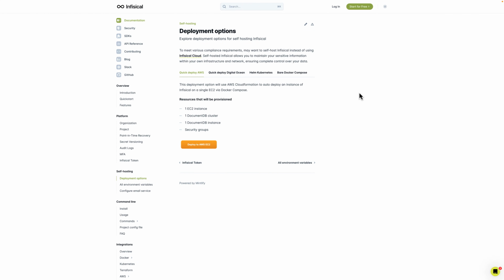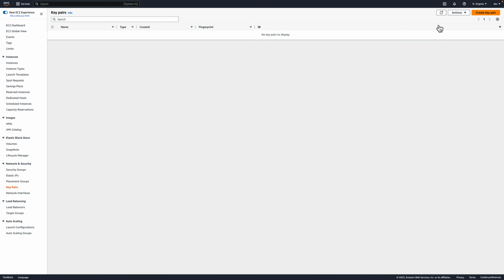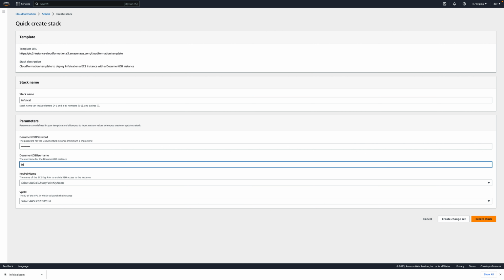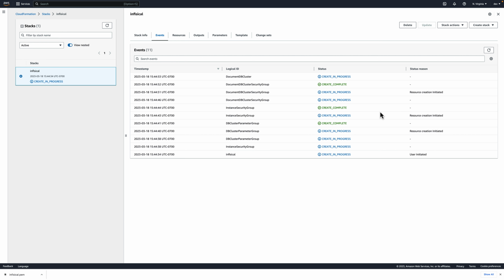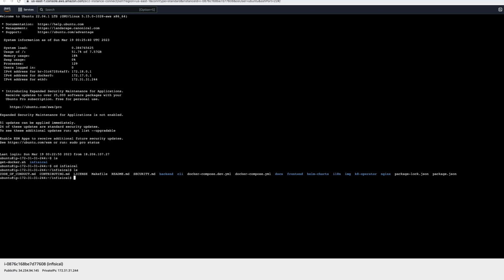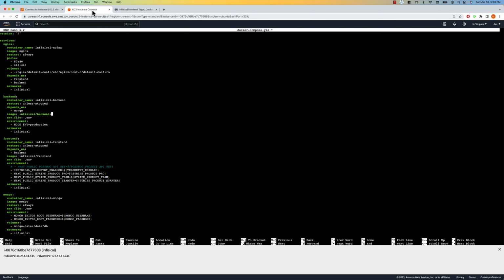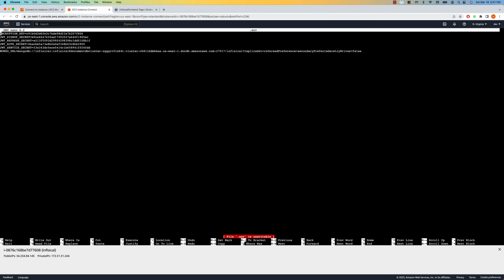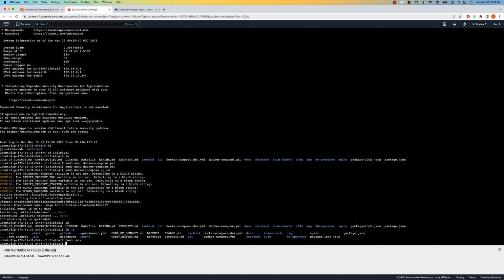Quick Deploy Infisical: AWS EC2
This this a walk through on how to install Infisical on a Amazon EC2 instance